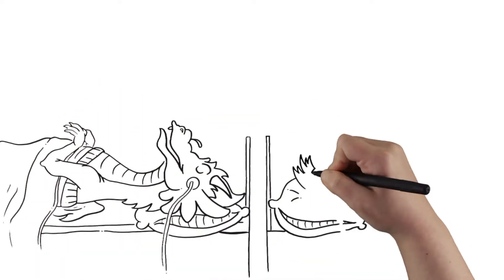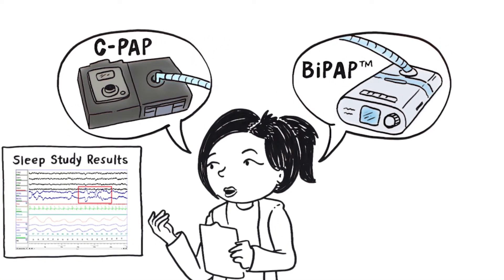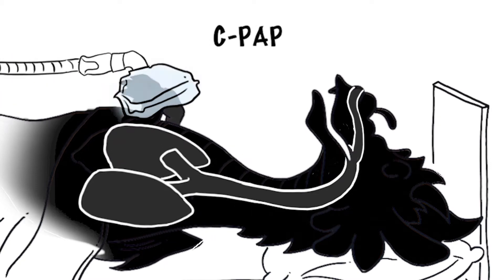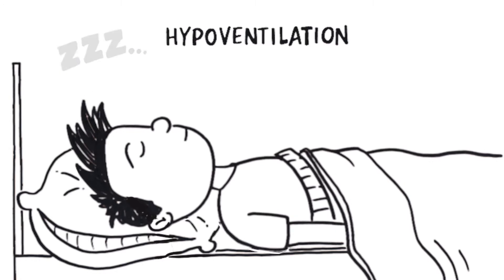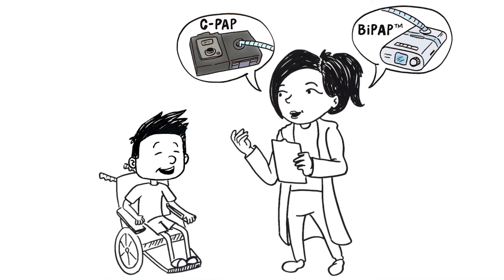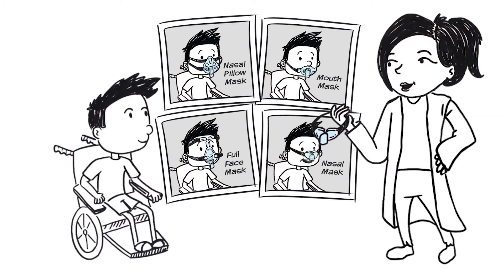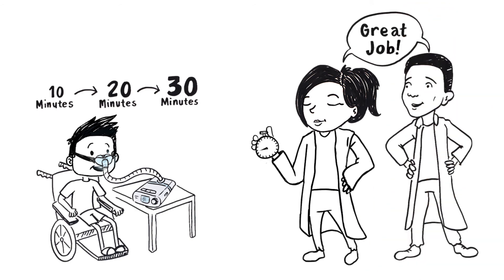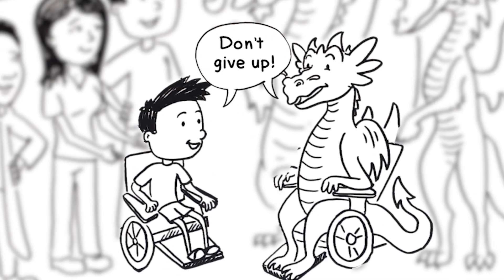Duchenne Pulmonary Awareness: C-PAP/BiPAP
The differences between C-PAP (continuous airway pressure) and Bi-PAP (bi-level airway pressure), two methods of assisting nighttime breathing, can be confusing.  This video explains the difference between the two and when each should be considered/used.